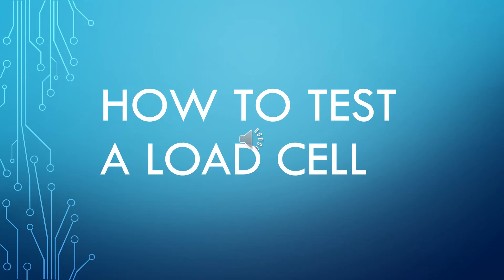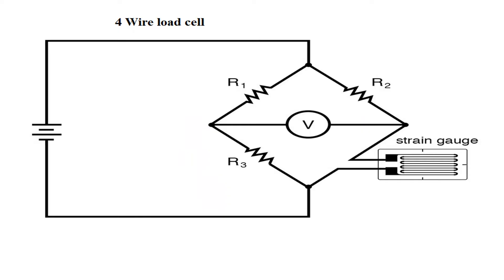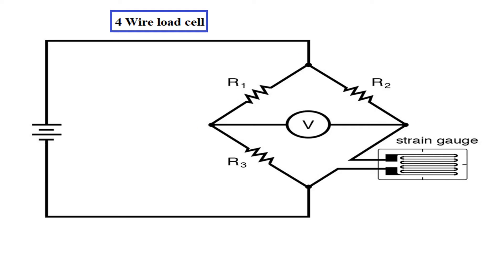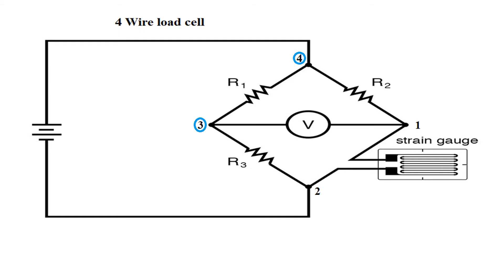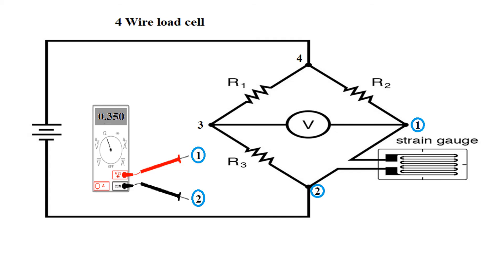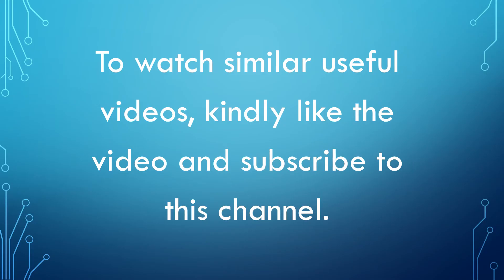How to test a load cell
How to test 4 wire load cell